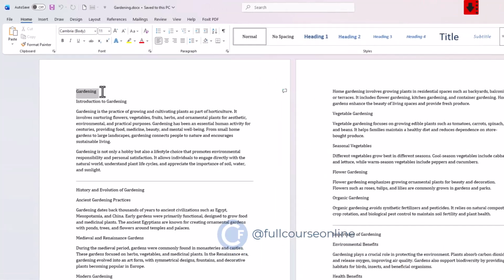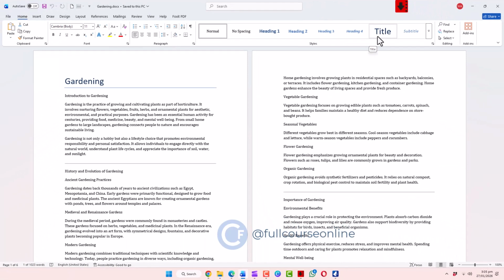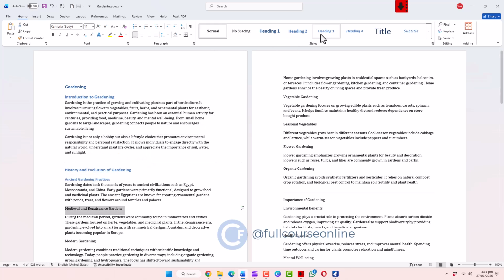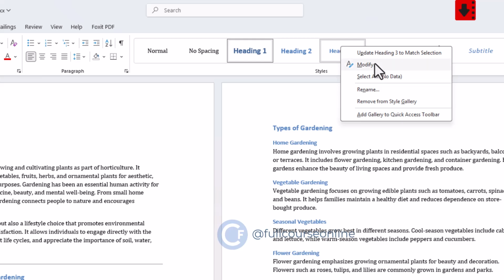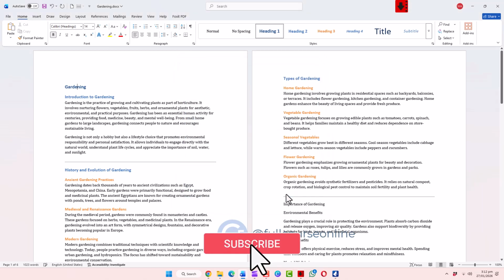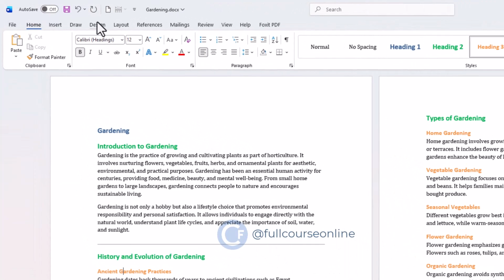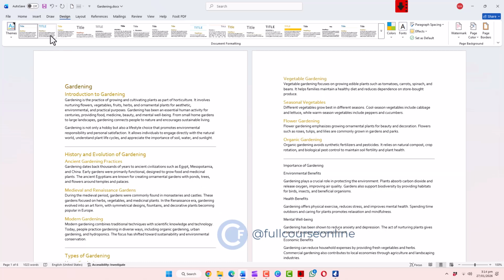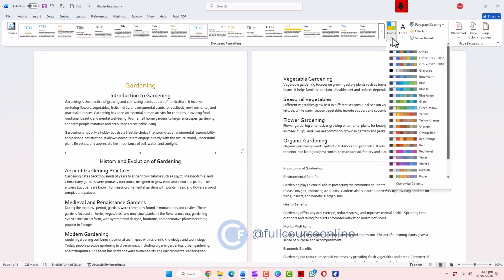Word Styles and Themes Tutorial | Create Professional Documents Easily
In this video, you’ll learn how to use Styles and Themes consistently in Microsoft Word to create clean, professional, and well-formatted documents.

This tutorial explains:
What styles are in Microsoft Word
How to apply Heading 1, Heading 2, and Normal styles correctly
How to modify styles and update formatting instantly
How to apply and customize themes for a professional look
Why styles and themes are essential for long documents like assignments, reports, and books

Using styles and themes correctly saves time, improves readability, and makes features like automatic Table of Contents work perfectly.

This video is ideal for students, teachers, office workers, and beginners learning Microsoft Word.